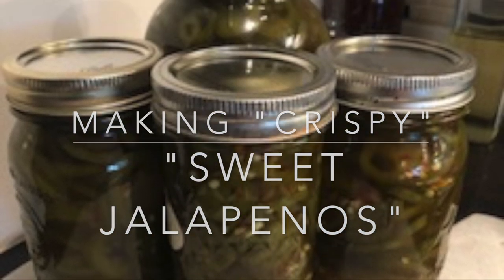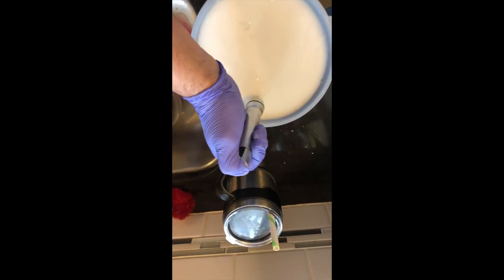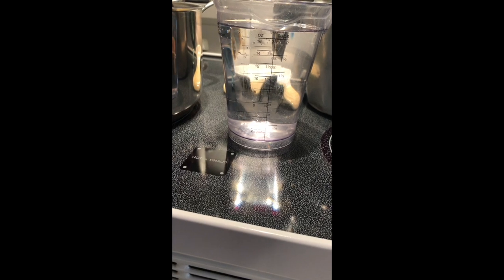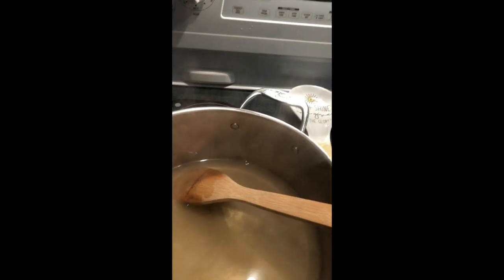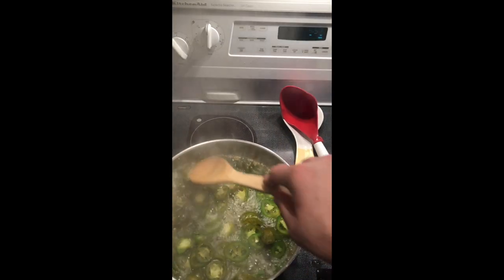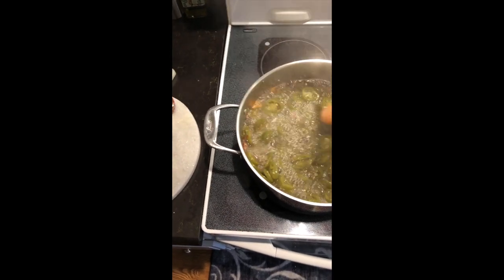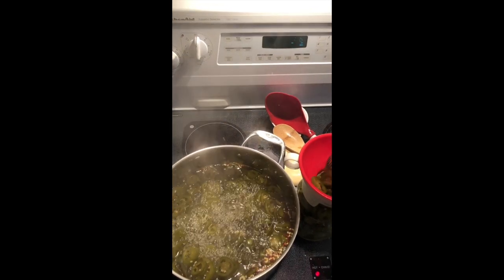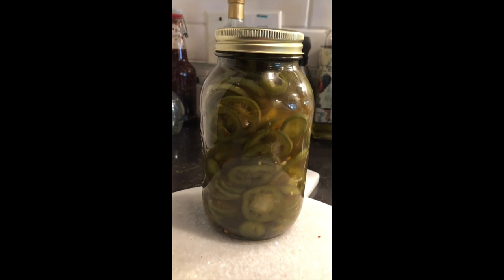How to make "Crispy Sweet Jalapeno Peppers" and can them up.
How to make and can "Crispy Sweet Jalapenos"
2 lb Jalapenos sliced 1/4 inch thick
6 cups vinegar
6 cups sugar
1 TBSP Red Pepper Flakes

Lime solution 1/2 Cup lime to 2 quarts or 1/2 gallon of water
Ice Bath water and ice for 3 hours
Sugar to vinegar is 1 to 1…
Directions:
1. Add sliced jalapeños to a container and pour lime solution over peppers, cover to keep submerged in the solution. Leave for 12 hours.
2. Once 12 hours is over rinse well and cover in cool water and add ice to peppers . Leave covered in ice 3 hours.
3. Drain water off and remove any ice cubes.
4.  Add Vinegar and sugar in a stock pot to melt sugar then bring it to a boil.
5. Add Sliced jalapeños once the vinegar comes to a strong boil boil 5 more minutes
6. When 3 minutes is left add red pepper flakes.
7. Jar up hot use heated lids leave 1/2 inch head space and place rings on as tight as your can.